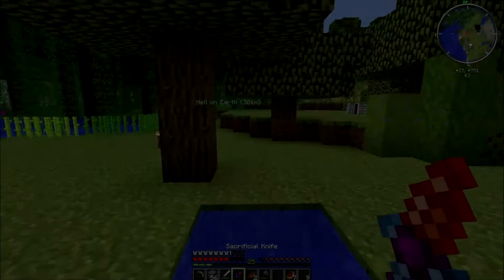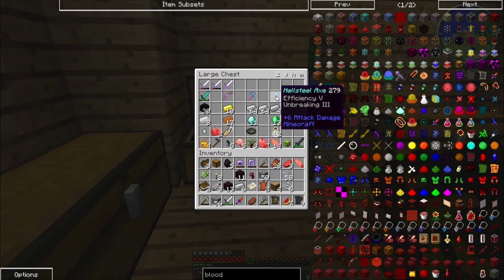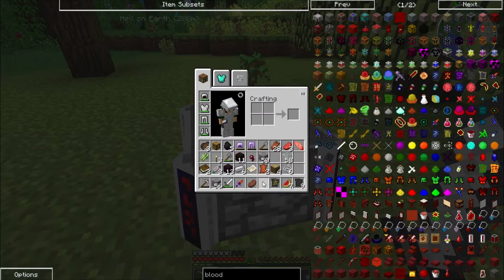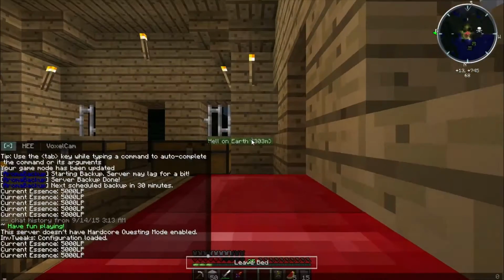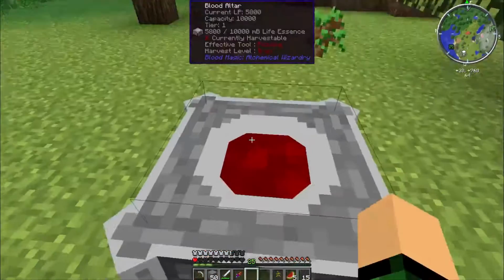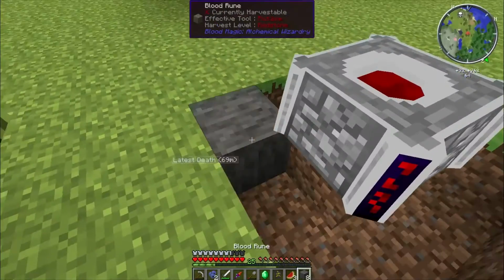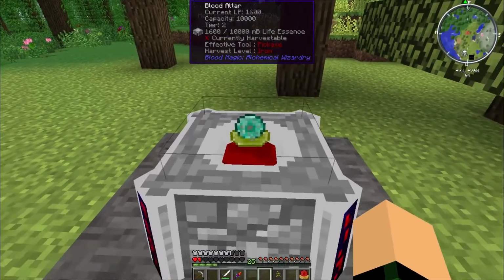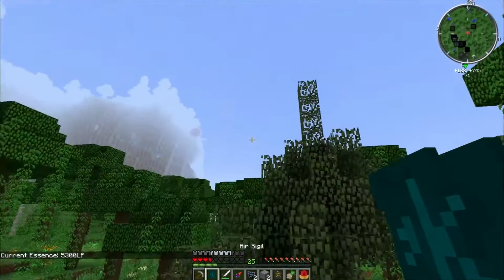ModCraft EP.2 Blood Magic basics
EP.2 We start out dabbling in Blood Magic so we can soon have a method of flight that is not game breaking.
Sorry for the sloppy flip flop of the episode but I am working hard to make future videos neat and have set objectives!